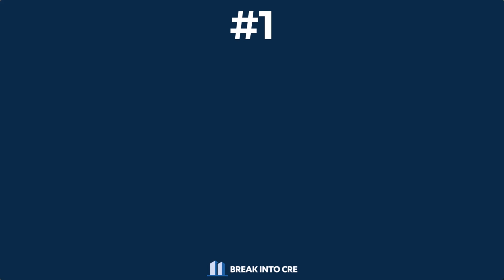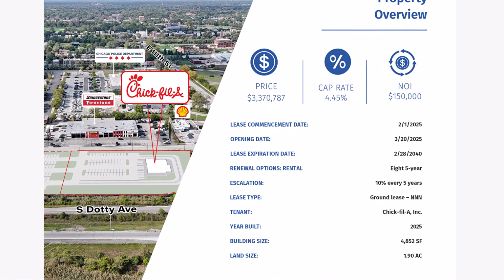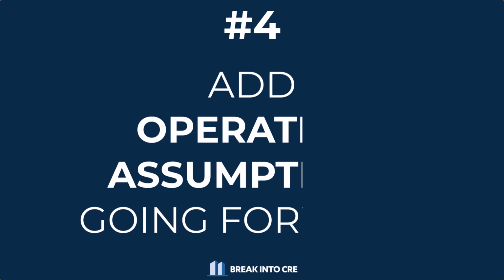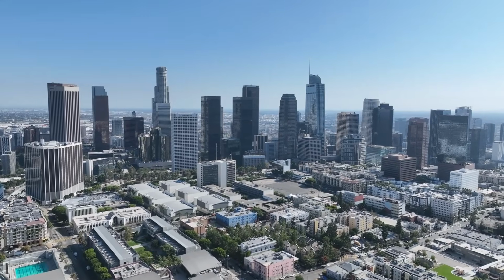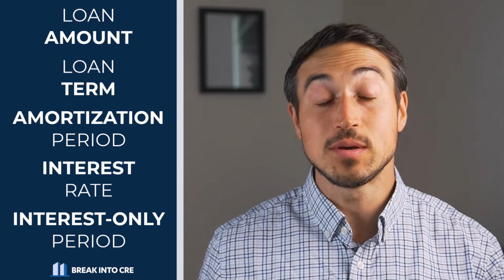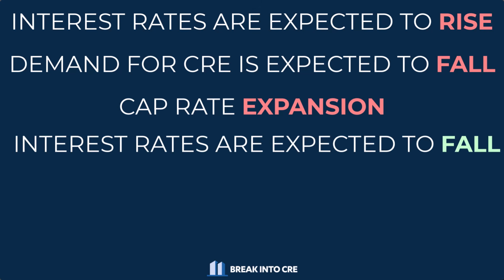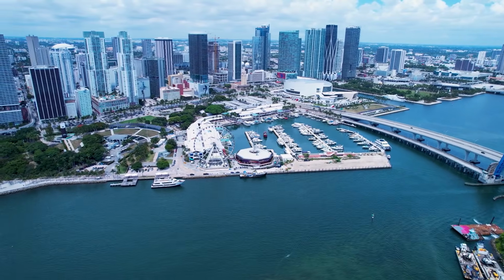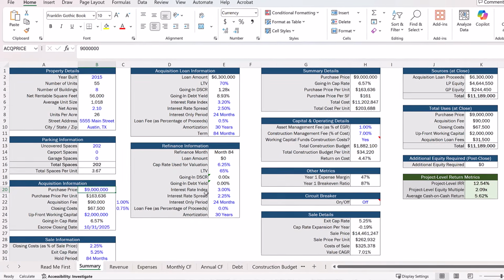Real Estate Underwriting Explained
Real Estate Underwriting Explained // If you've ever wondered how commercial real estate investors decide on an offer price for a property, the underwriting process is the key to making that happen.

So in this video, we break down the underwriting process that commercial real estate investors use when evaluating new acquisition and development opportunities, and the most important things to think about when analyzing a deal.

🕒 Timestamps 🕒
0:00 Introduction
0:38 What You'll Need
1:16 The Process
7:31 How To Learn More